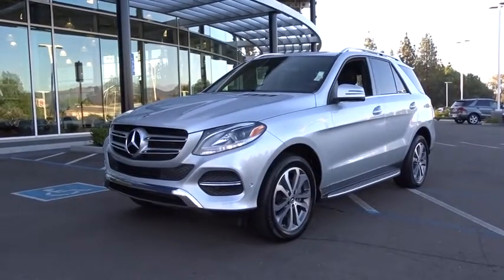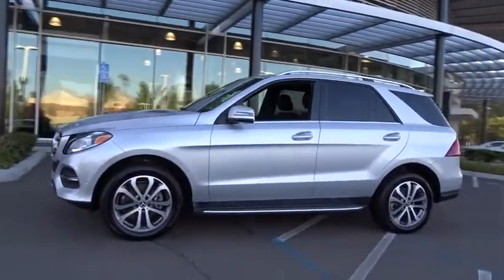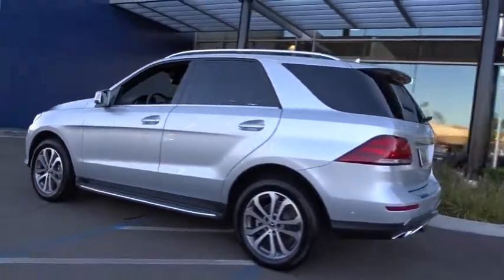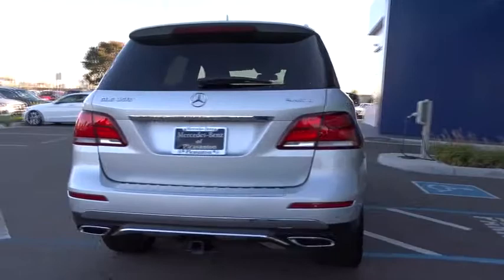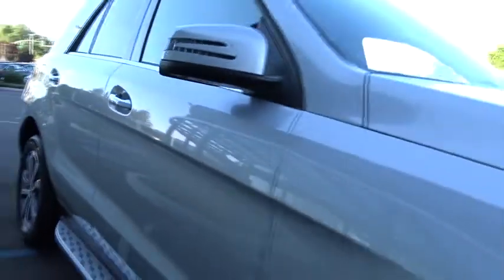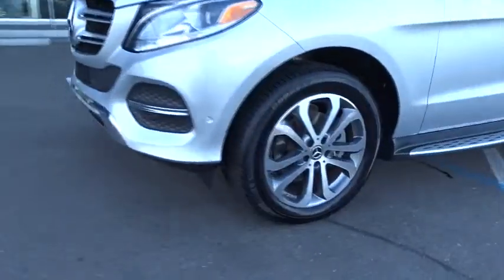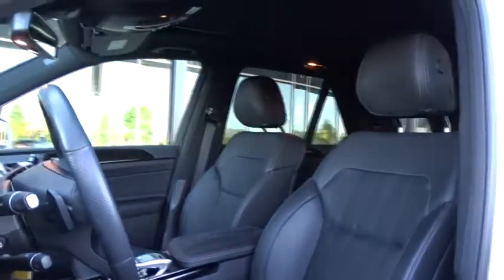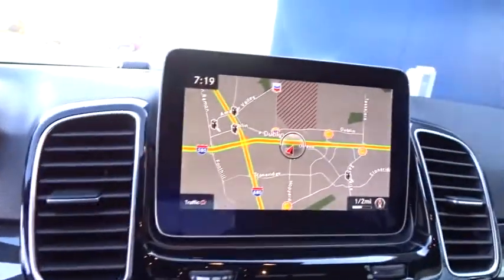2018 Mercedes-Benz GLE Pleasanton, Walnut Creek, Fremont, San Jose, Livermore, CA 31578L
2018 Mercedes-Benz GLE
2018 Mercedes-Benz GLE GLE 350 - Stock#: 31578L - VIN#: 4JGDA5HB6JB059962

PREMIUM 1 PACKAGE  -inc: DVD Player  Lane Keeping Assist  Apple CarPlay  Smartphone Integration (14U)  Navigation Updates For 3 Years  Region Coding  Radio: COMAND Navigation  8 color display  115V AC Power Outlet  KEYLESS GO  Android Auto  Lane Tracking Package  Blind Spot Assist  SiriusXM Satellite Radio  6 month trial,ANTHRACITE POPLAR WOOD TRIM,HEATED STEERING WHEEL,BLACK HEADLINER,BRUSHED ALUMINUM RUNNING BOARDS,TRAILER HITCH,BLACK  MB-TEX LEATHERETTE SEAT TRIM,WHEEL LOCKS,HARMAN/KARDON LOGIC 7 SURROUND SOUND SYSTEM,REAR SEAT ENTERTAINMENT PRE-WIRING  -inc: power passenger headrest,All Wheel Drive,Power Steering,ABS,4-Wheel Disc Brakes,Brake Assist,Aluminum Wheels,Tires - Front Performance,Tires - Rear Performance,Temporary Spare Tire,Sun/Moonroof,Generic Sun/Moonroof,Heated Mirrors,Power Mirror(s),Integrated Turn Signal Mirrors,Power Folding Mirrors,Rear Defrost,Privacy Glass,Intermittent Wipers,Variable Speed Intermittent Wipers,Rain Sensing Wipers,Rear Spoiler,Remote Trunk Release,Power Liftgate,Power Door Locks,Daytime Running Lights,Automatic Headlights,AM/FM Stereo,CD Player,HD Radio,MP3 Player,Steering Wheel Audio Controls,Auxiliary Audio Input,Bluetooth Connection,Power Driver Seat,Power Passenger Seat,Driver Adjustable Lumbar,Seat Memory,Bucket Seats,Heated Front Seat(s),Pass-Through Rear Seat,Rear Bench Seat,Adjustable Steering Wheel,Trip Computer,Power Windows,WiFi Hotspot,Leather Steering Wheel,Keyless Entry,Keyless Start,Universal Garage Door Opener,Cruise Control,Climate Control,Multi-Zone A/C,Premium Synthetic Seats,Auto-Dimming Rearview Mirror,Driver Vanity Mirror,Passenger Vanity Mirror,Driver Illuminated Vanity Mirror,Passenger Illuminated Visor Mirror,Floor Mats,Cargo Shade,Mirror Memory,Telematics,Security System,Engine Immobilizer,Traction Control,Stability Control,Front Side Air Bag,Tire Pressure Monitor,Driver Air Bag,Passenger Air Bag,Front Head Air Bag,Rear Head Air Bag,Passenger Air Bag Sensor,Knee Air Bag,Child Safety Locks,Back-Up Camera